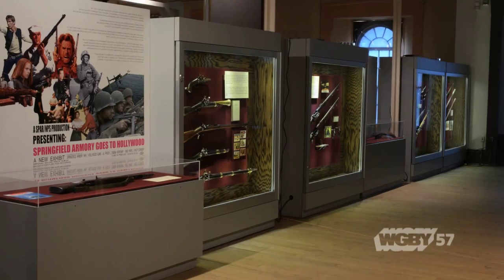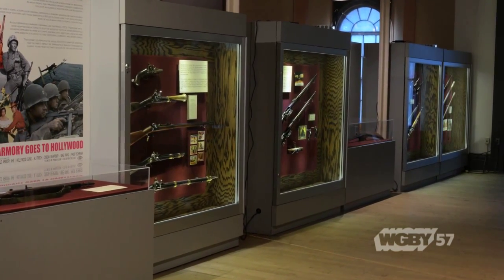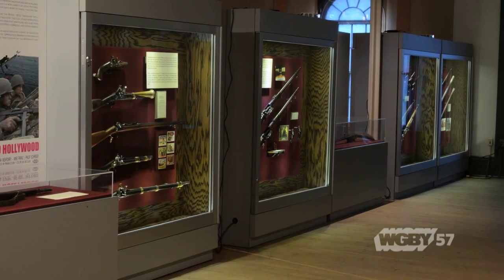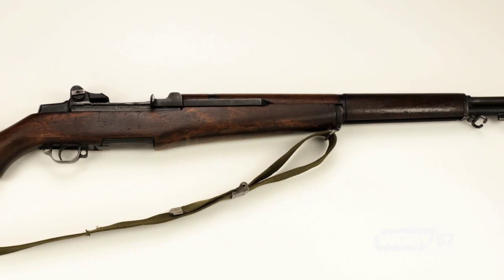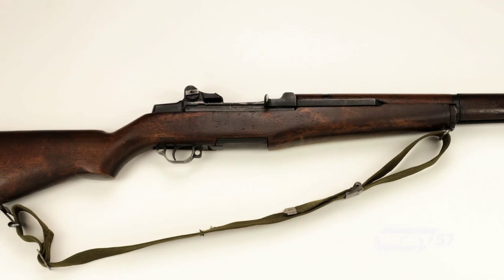Springfield Armory Goes to Hollywood | Connecting Point | June 15, 2015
Springfield Armory National Historic Park Superintendent James Woolsey and exhibit curator Alex Mackenzie discuss “Springfield Armory Goes to Hollywood,” looking at the many firearms used in motion pictures through the years—many with a connection to the Armory.